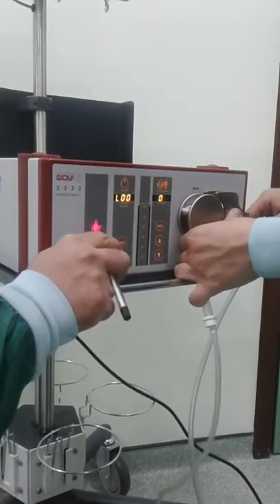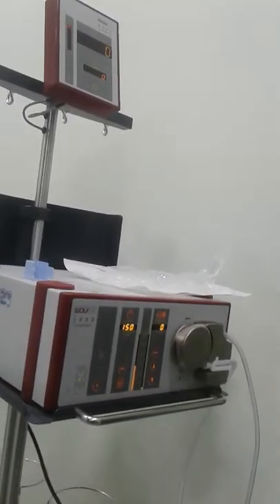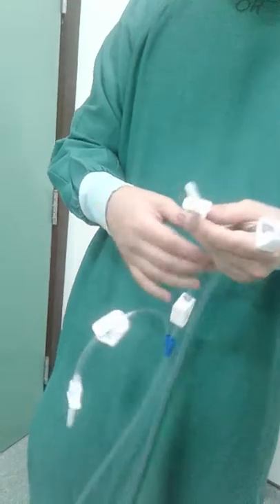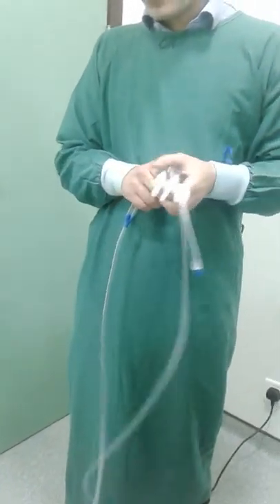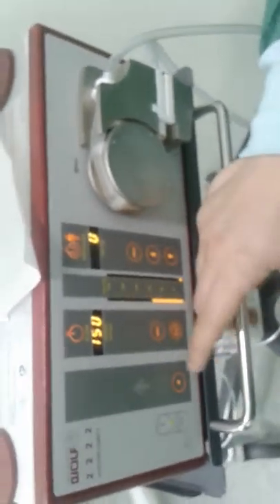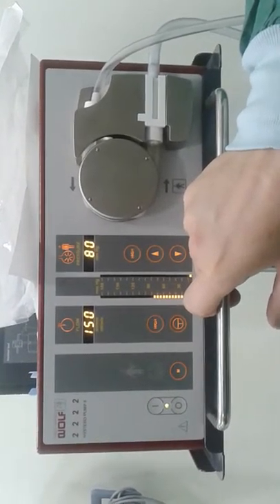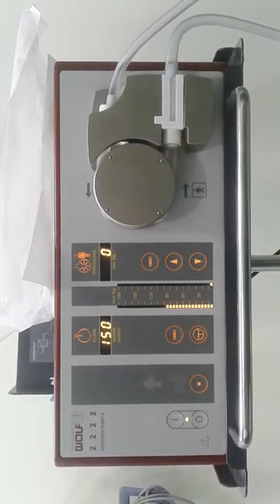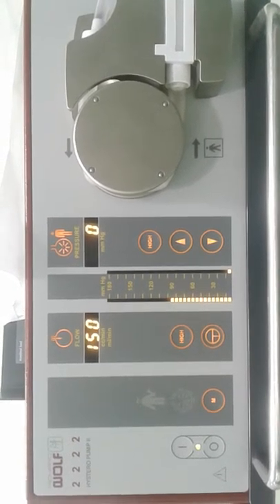Hystero pump2( surgical unit laproscope gyn)01 wolf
Hystero pump2( surgical unit laproscope gyn)01 wolf Introduction